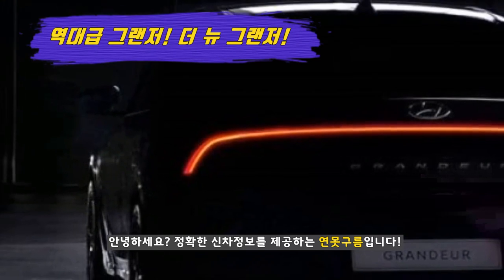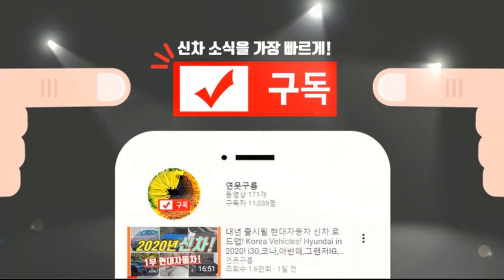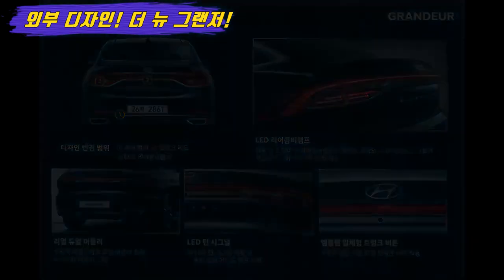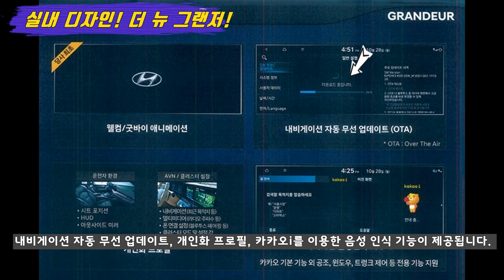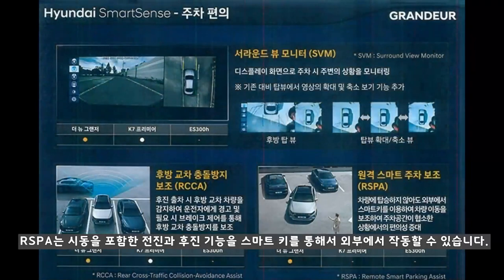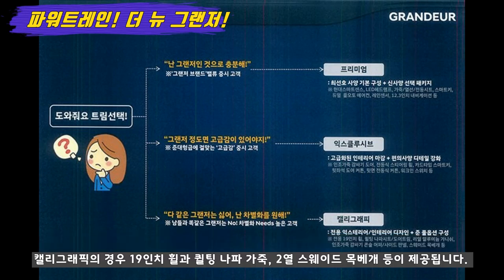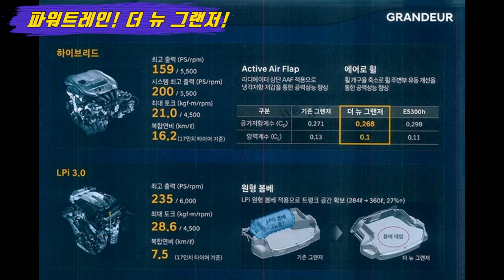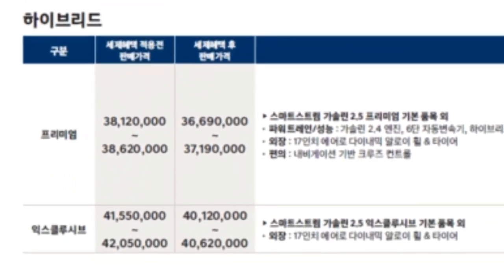7부! 더 뉴 그랜저! 영업자료! 신기술 파워트레인 페이스리프트 출시일과 가격! Hyundai Grandeur IG facelift! Azera! Korean Cars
역대급 그랜저로 출시될 "더 뉴 그랜저"가 다음 주부터 사전 계약을 앞두고 있습니다.
계약을 위해서는 내가 원하는 차량에 맞는 경쟁력을 제공하는지 체크해 봐야 하는데 영업 사원용 자료를 통해서 새롭게 출시될 "더 뉴 그랜저"의 경쟁력과 신기술, 파워트레인 정보와 가격 등을 세부적으로 살펴봤습니다.